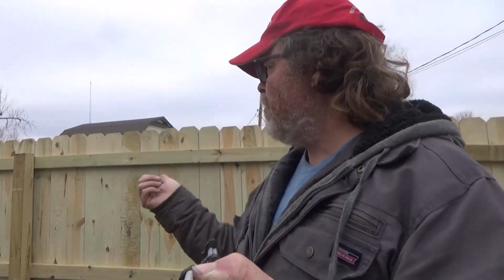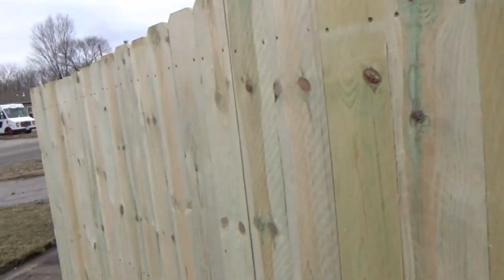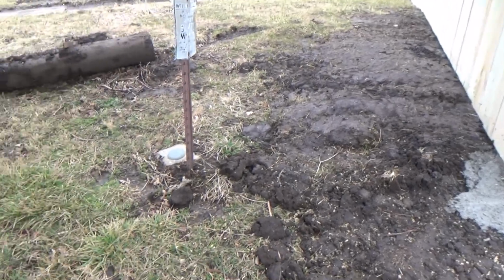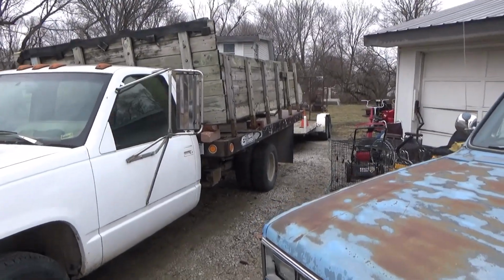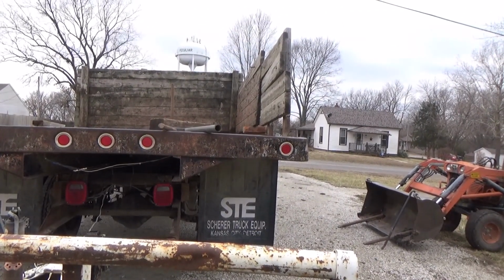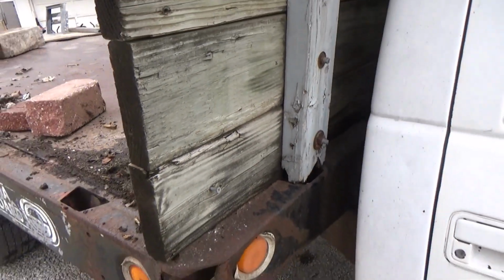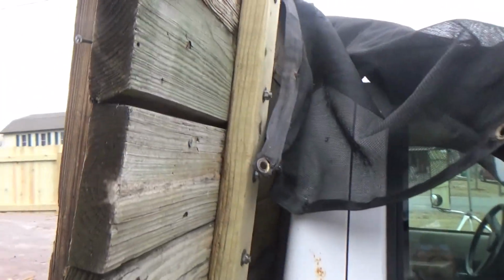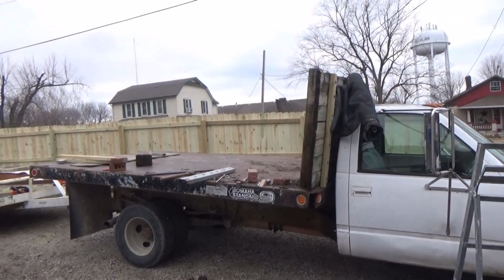2 15 23 lumber yard truck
Lawn and Landscape
on this channel i work hard and show how you can do a lot on a very low budget
and i have a lot of repair and maintenance  videos
it all takes place just south of Kansas City
so start clicking and watching and don't forget
love all